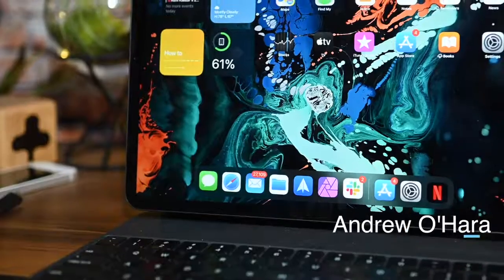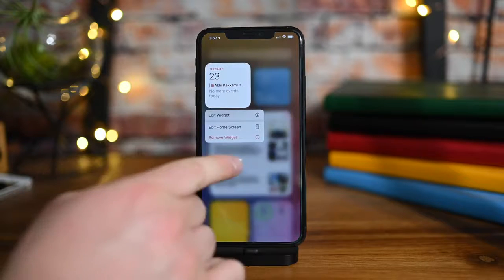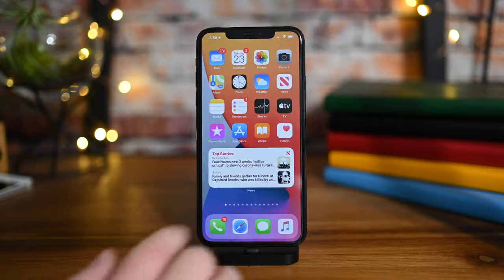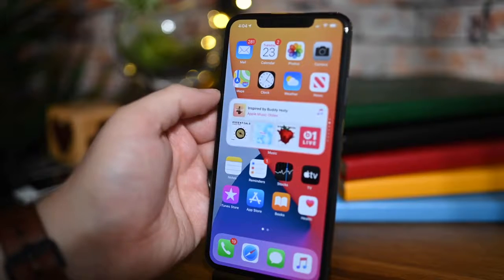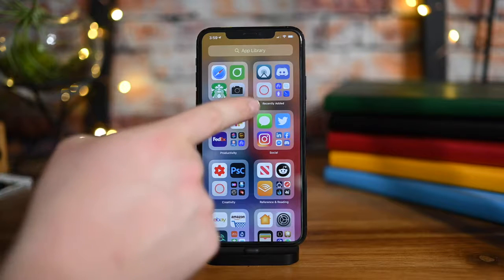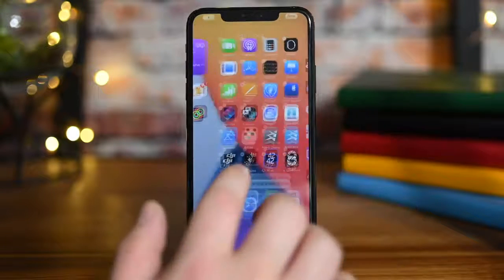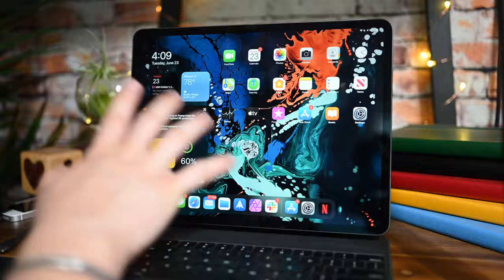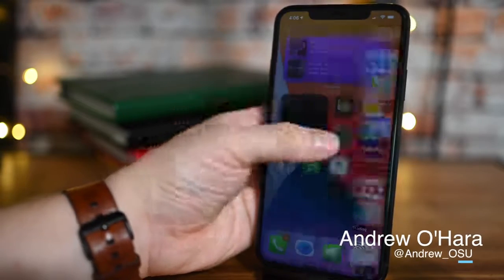Apple iOS 14 Widgets, App Library, & Home Screen for iPhone & iPad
(apple ios 14 features)

We take a look at Widgets, Today View, App Library, and the revamped Home screens that are part of iOS 14 and iPadOS 14 for iPhone and iPad. 5

Want to get the latest trending articles around the web, visit us